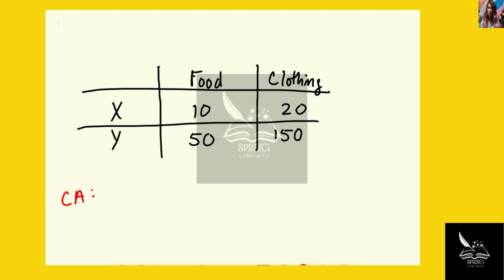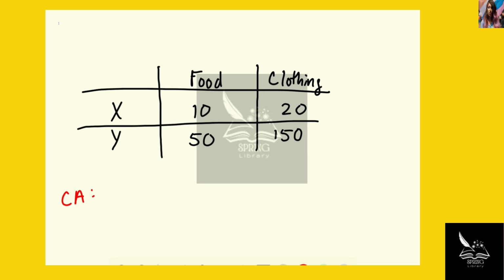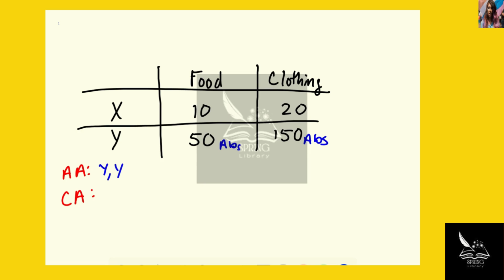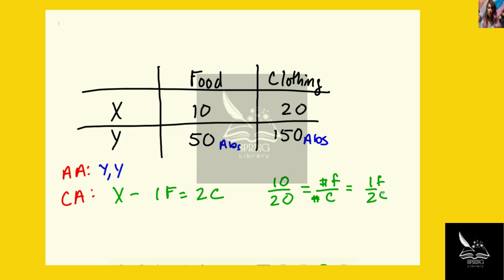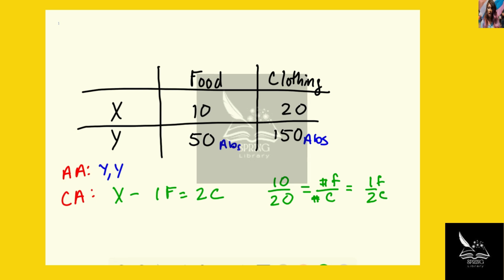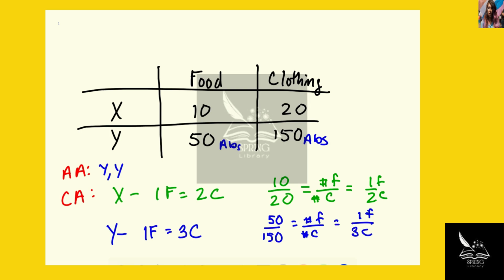[Economics] Is it possible to have a comparative advantage in the production of a good but not to h